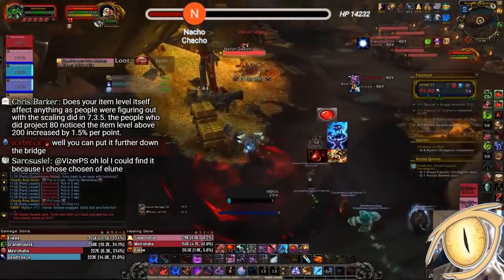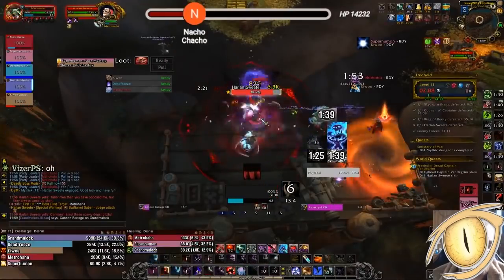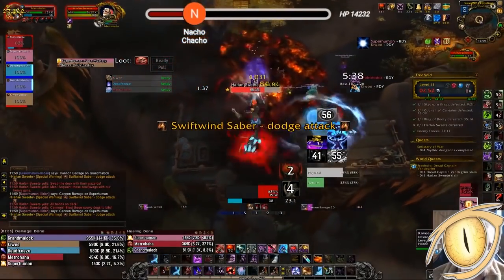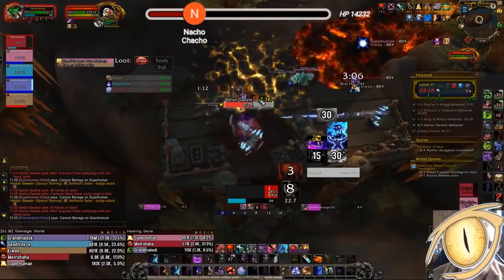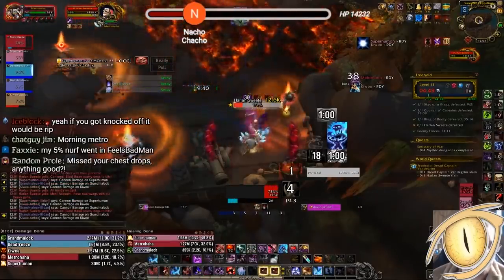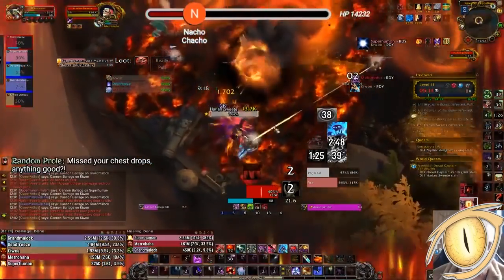Overall Strategy Explanation - Freehold +11 - Blood DK PoV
By popular request, we will begin a post-commentary series discussing interesting keys where I will explain what I do at specific points in the dungeon and attempt to educate as many people as possible, especially other Blood Death Knights so they can better understand my thought process and replicate it towards their own success.

↬ TubeistTV is offering FREE Youtube Consultation!